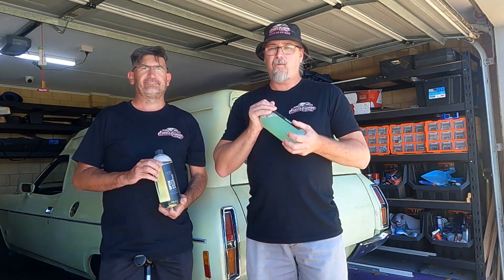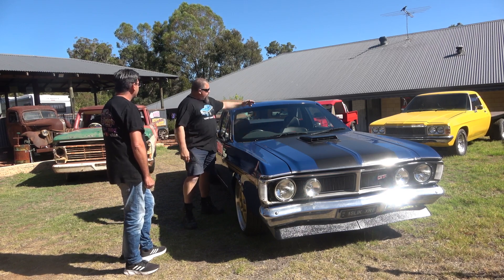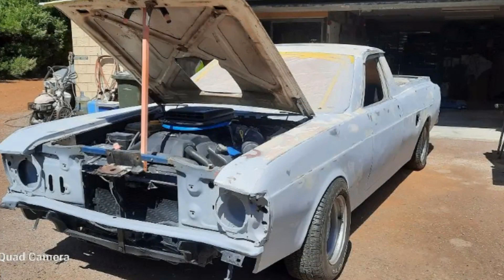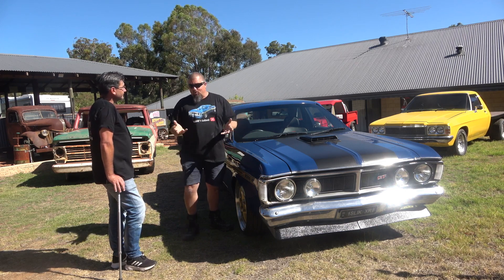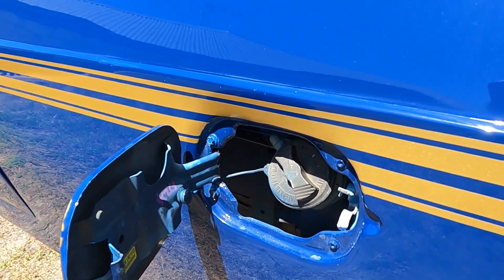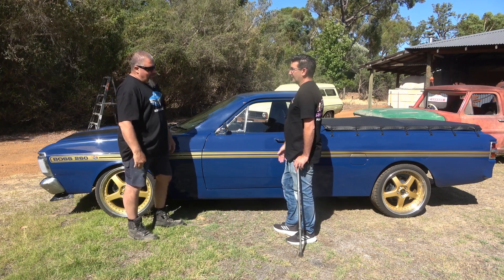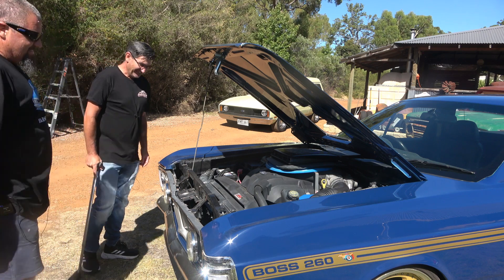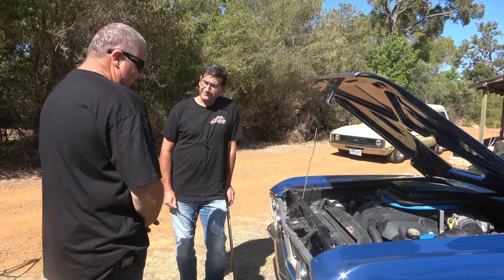Incredible Custom BA-XY Ute - Yarnies Car Collection Episode 1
In todays episode of Aussie Garage we talk to Yarnie about his incredible BA falcon XR8 Ute that he striped back to its bones and then grafted onto it an XY falcon body. Yarnie has achieved all this on his own in his modest home workshop. This build is awesome, its running all the standard running gear of the XR8, the boss V8 sits with its intended chassis and modern suspension and brakes while supporting the hand fitted, and in places hand crafted body and panels of the old school XY. This Concept idea made reality from Yarnies thoughts.

As you could imagine there were many compromises to getting it all to fit witch for me makes this build truly unique. The BA is longer than the XY so panels had to be stretched, wheel arches moved and many other modifications. The windscreen from the BA is the only part of the BA body to remain on the finished build witch gives it its really unique look.

This is Episode 1 and there is two more Episodes to go of Yarnies Garage and his collection of cars.

They are the leaders in Ceramic Coating and Car Care Specialty products, plus they are Australian Owned and Operated. and every purchase over $10 will receive a FREE GIFT if you the Aussie Garage Code of OZG-FREEGIFT.

Aussie Garage Equipment
▶️Go Pro Hero 9
▶️Scandisk Extreme Pro SD
▶️Rode's Wireless 2 Go
▶️Monopod Handle

Parts For Muscle Cars
▶️ Rare Spares Parts
▶️AutoBarn Parts